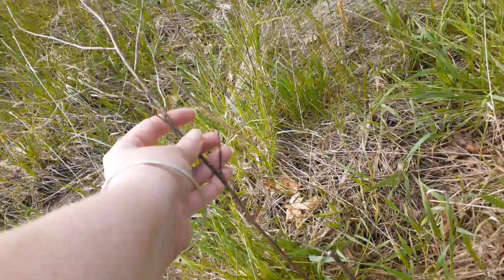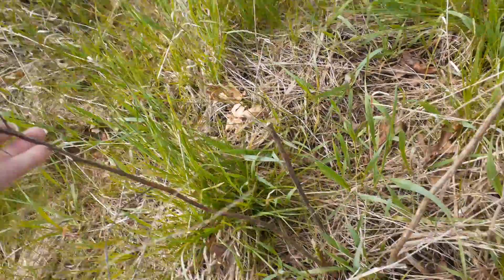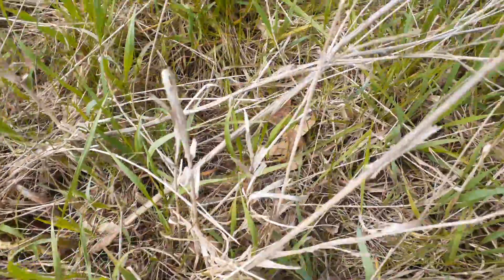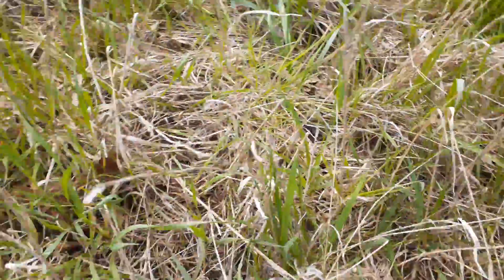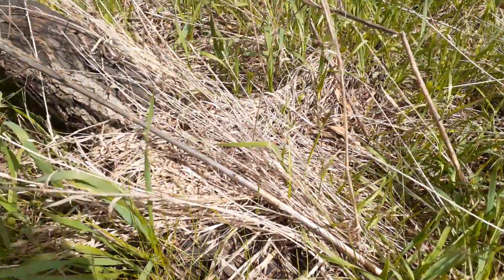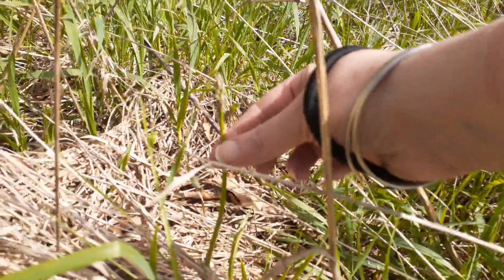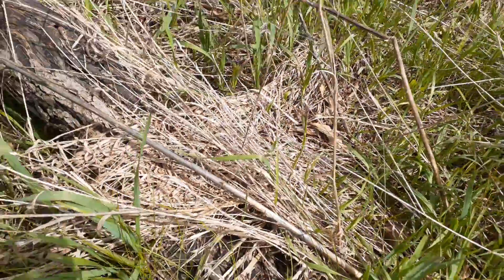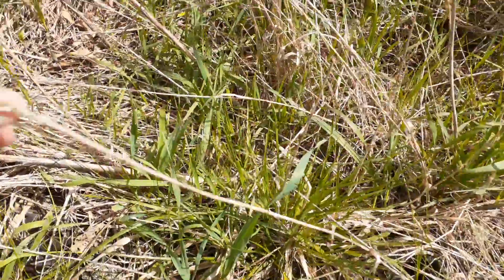"Wild" Asparagus ~~Asparagus officinalis~~ On the Side of the Road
I call it "Wild" asparagus, but this is not a native plant. It escaped cultivation long ago, and now grows all over the Michigan in the spring to early summer.

Asparagus is a great road-side edible, as long as you make sure the county you are in doesn't spray chemicals.

You usually want the stalk you're harvesting to be wider than a pencil, or you risk causing damage to the plant. It's best to just leave the little guys and let them go to seed.